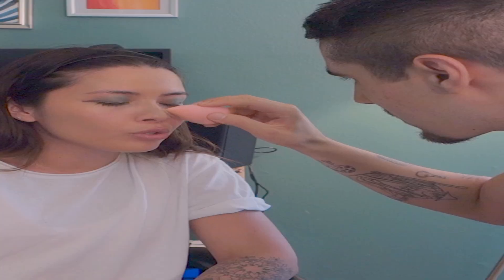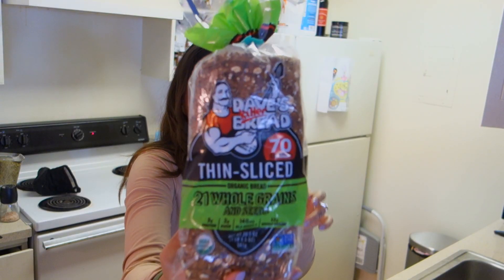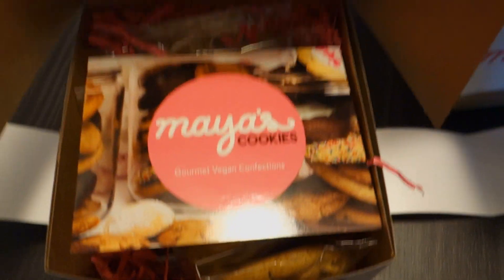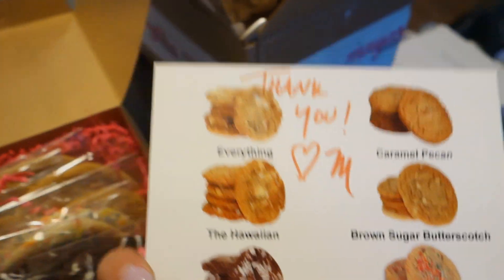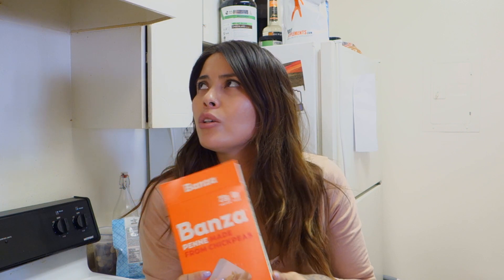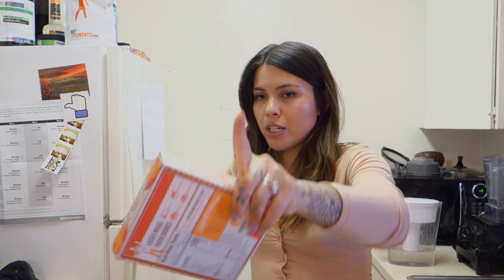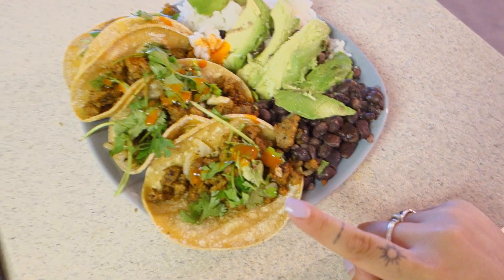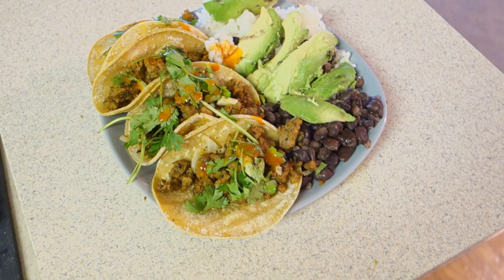What I Eat In a Day -Vegan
Surprised myself with this what I eat in a day always fun to get creative and make some bomb vegan food!